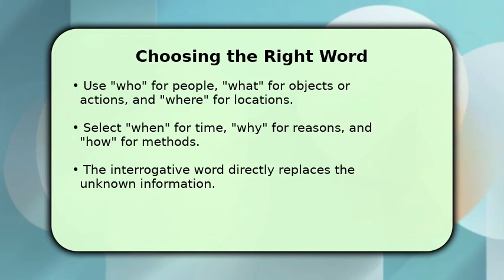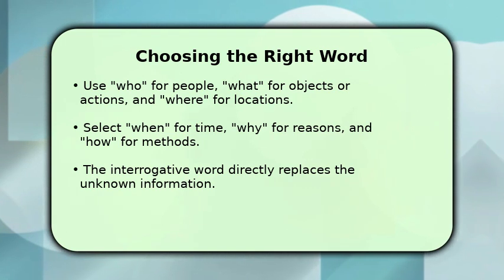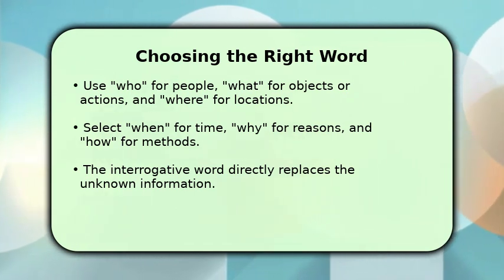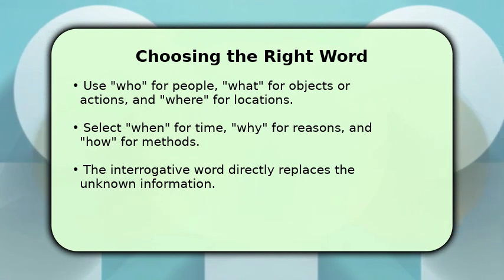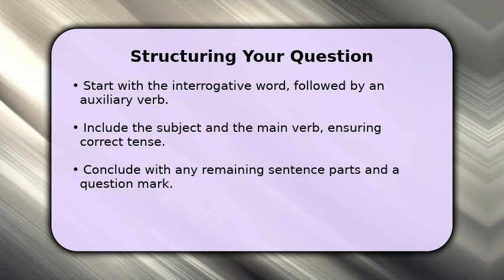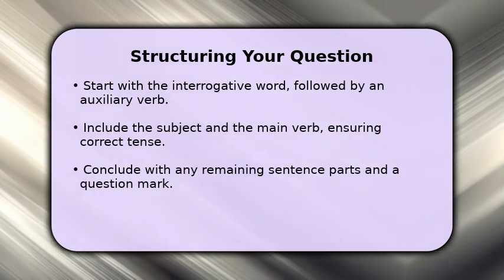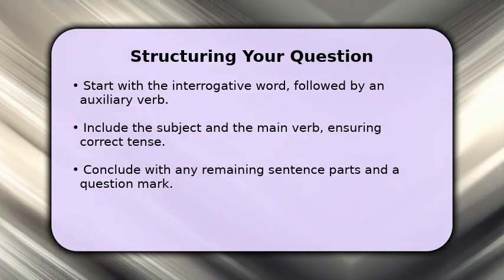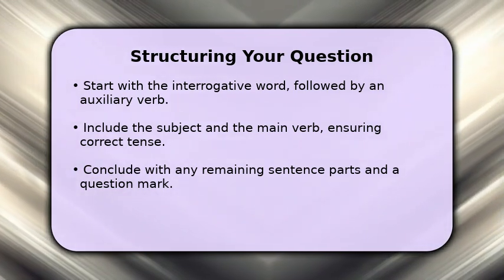How to Make a Frame Question 2025 - Easy Guide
▸ (x) Learn how to create a frame question in 2025 with our easy-to-follow guide. A frame question is a type of question that helps you gather information and clarify your thoughts. In this video, we will show you step-by-step how to make a frame question.

frame question, how to ask questions, question framing, effective questioning, communication skills, critical thinking, problem solving, information gathering, clarifying thoughts, easy guide